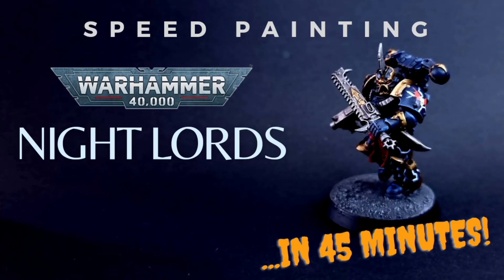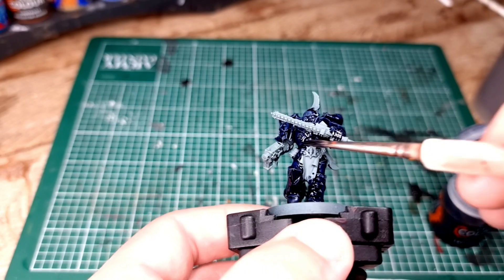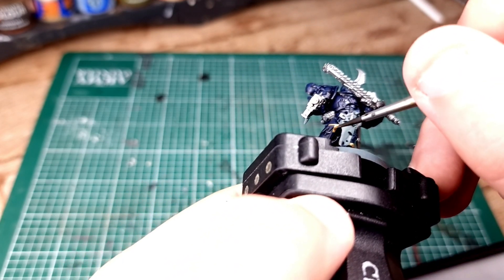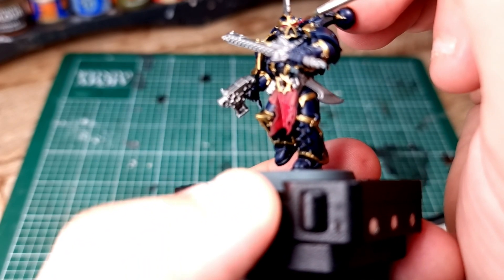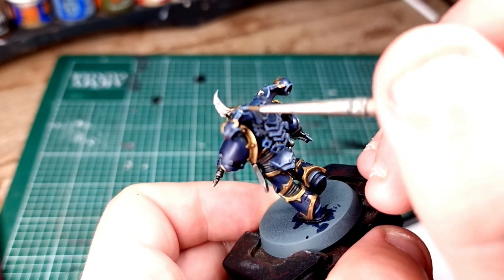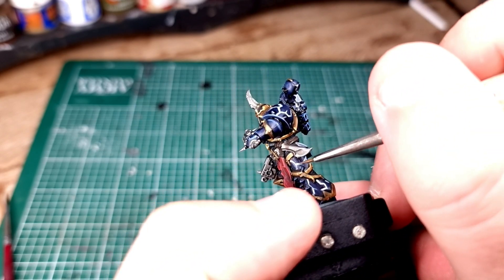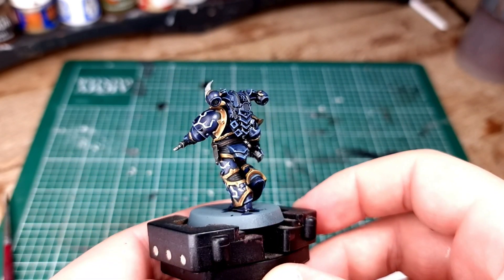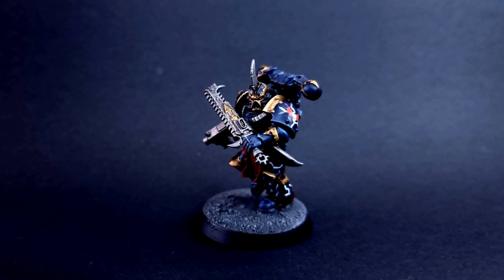Speed Painting: Night Lords (In 45 Minutes)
A speed painting tutorial on how to paint Night Lords Chaos Space Marines.